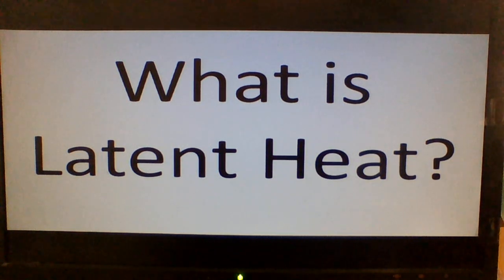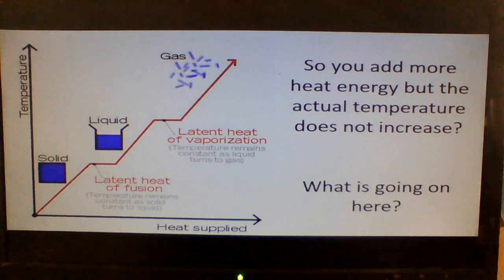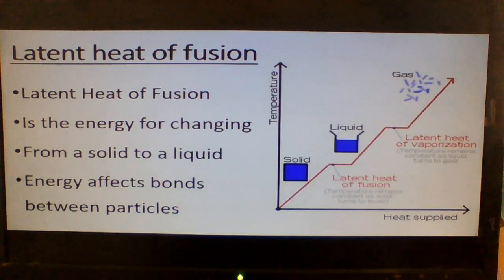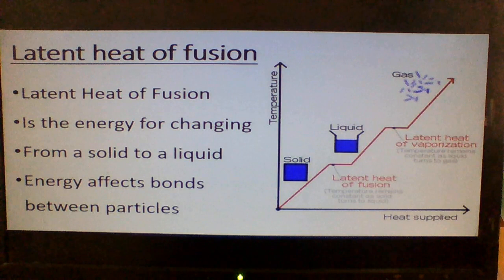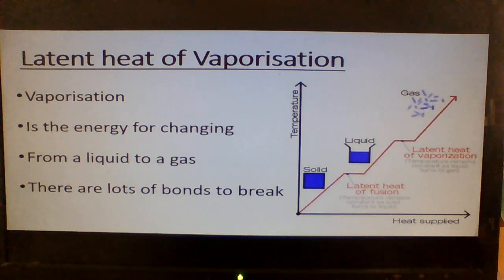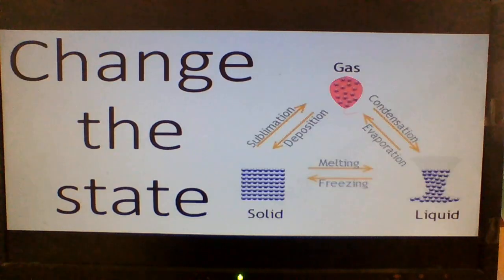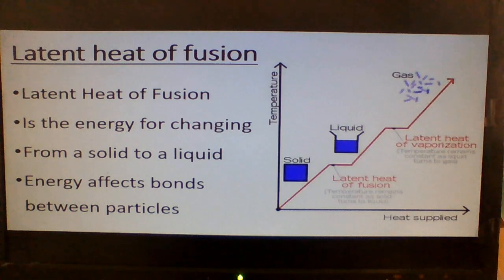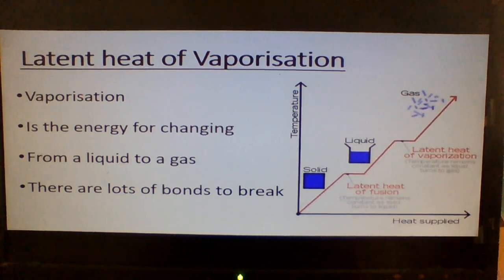What is Latent Heat song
A song about what latent heat actually is!